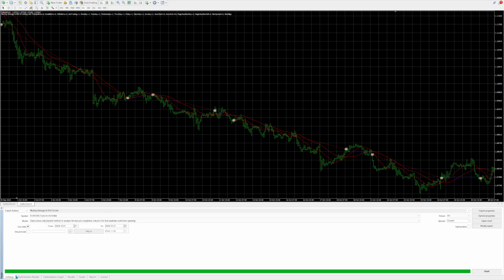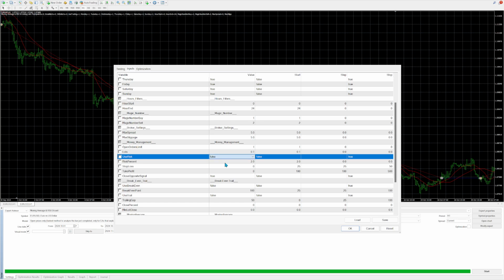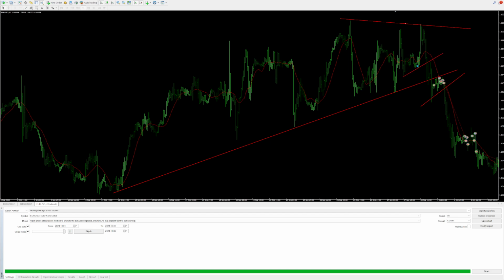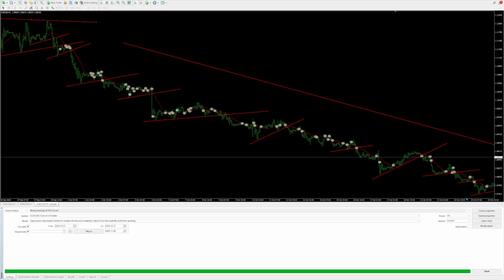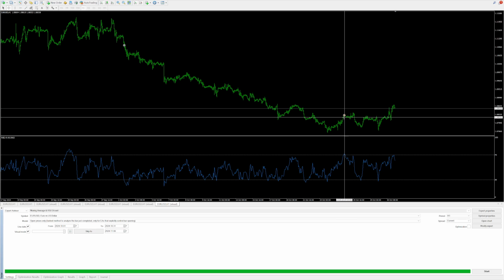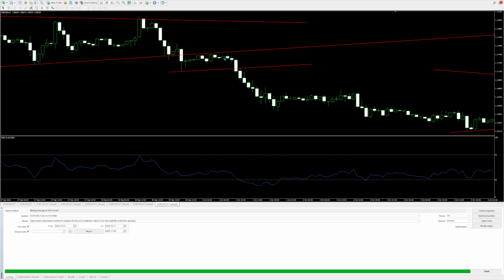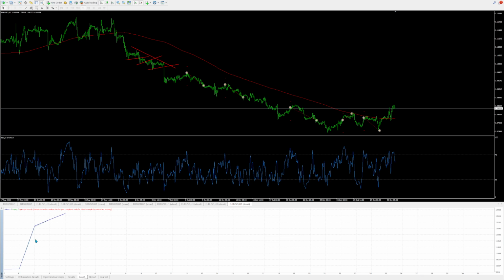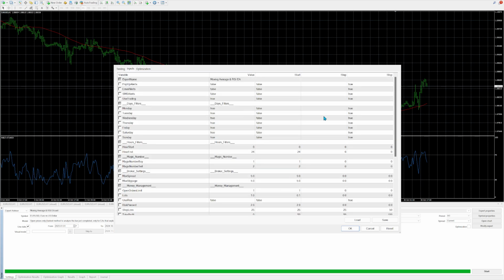Free Moving Average & RSI EA MT4 & MT5 - Moving Average & RSI Expert Advisor MetaTrader Forex Robot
Discover the power of a free Moving Average and RSI Expert Advisor (EA) for MT4 & MT5 in today’s video. This EA combines two widely trusted indicators—Moving Average and RSI (Relative Strength Index)—to bring precision and strategy to your Forex trading, all in an automated format. The Moving Average helps determine trend direction and smoothing of price action, while the RSI identifies overbought and oversold conditions, making this duo a versatile and effective tool for any trading strategy.

The Moving Average is one of the most foundational indicators for trend analysis, offering a simple way to see the average price of a currency pair over time. When used in conjunction with RSI, which gauges the strength of price movement and potential reversals, it provides clear signals for entering or exiting trades. This expert advisor is designed to take advantage of these indicators, saving time while enhancing accuracy and consistency in your trades.

In this video, we’ll cover everything from downloading the free Moving Average and RSI EA to configuring it to suit your trading style and market conditions. We’ll guide you through setup on platforms like MetaTrader, demonstrating how to adjust key parameters like moving average lengths, RSI thresholds, and risk management settings to fit your unique strategy. You’ll learn how to back-test the EA using historical data to ensure it aligns with your trading goals and risk tolerance before going live.

This tutorial is beginner-friendly, but also dives into advanced tips for customizing and optimizing the EA. By the end of the video, you’ll have the tools and knowledge to enhance your trading approach and make the most of these two powerful indicators.